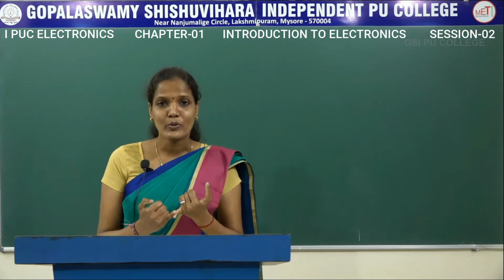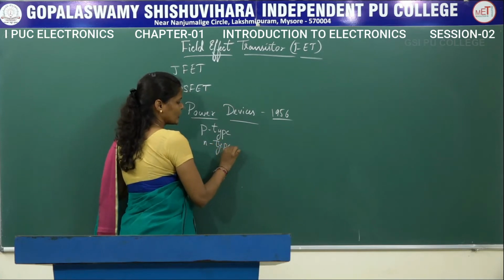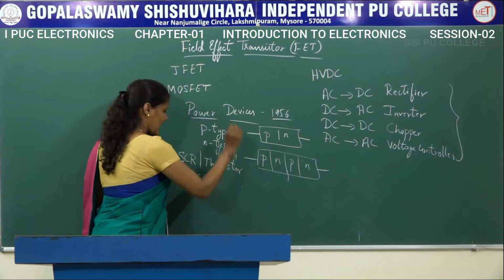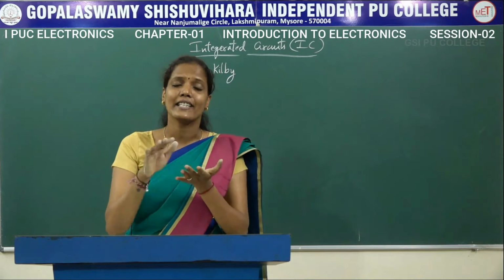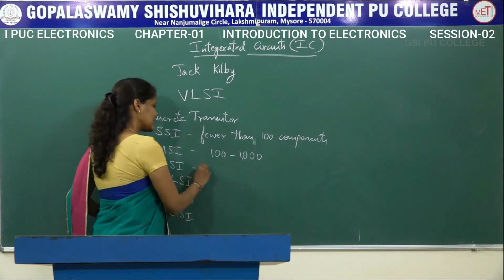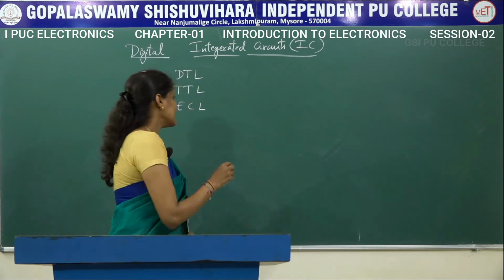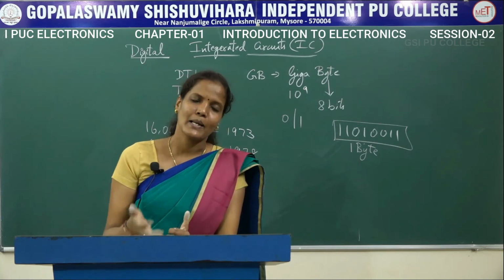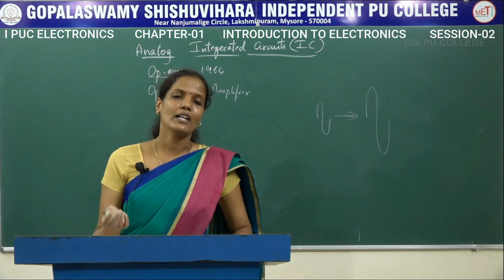ELECTRONICS | 1st PUC | CH 01| INTRODUCTION TO ELECTRONICS | S02